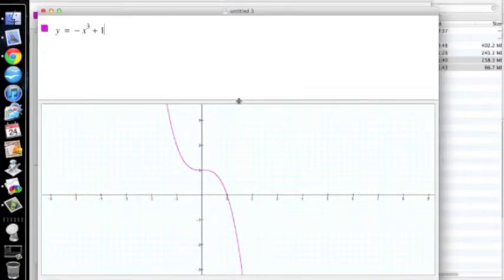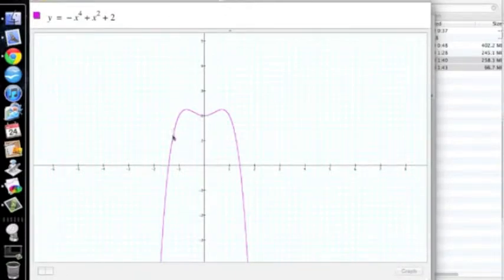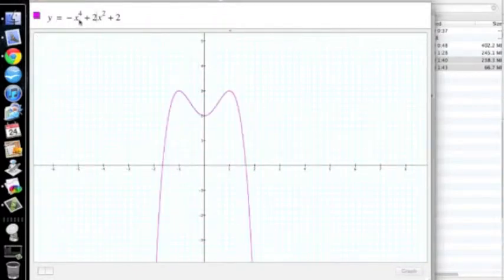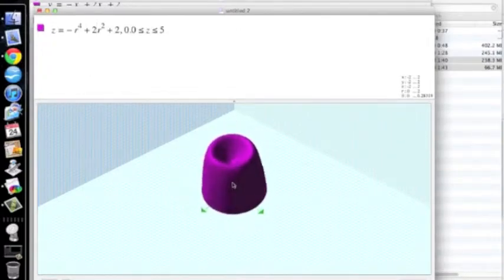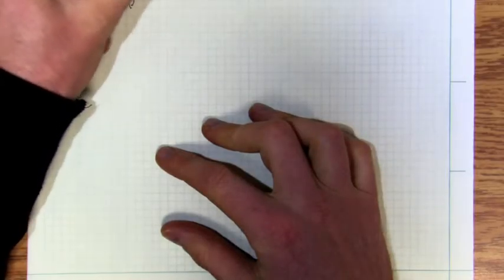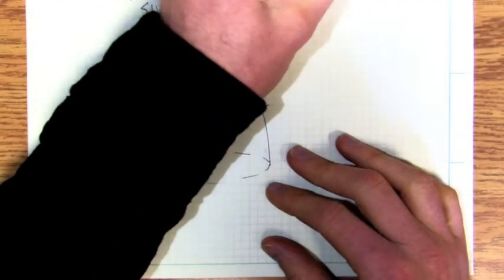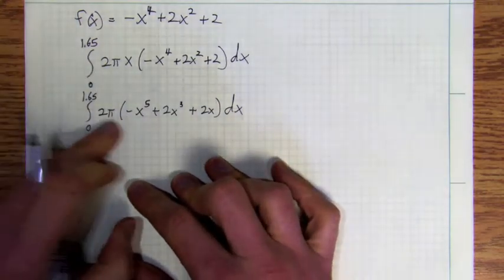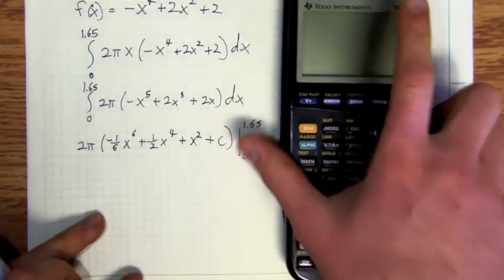Calculus8h Calculating Volume of Rotation using Shell Method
This is a look as using shell method to calculate the volume of revolution of a function.